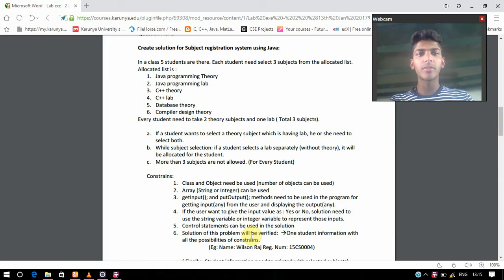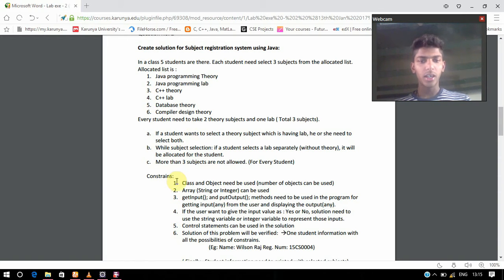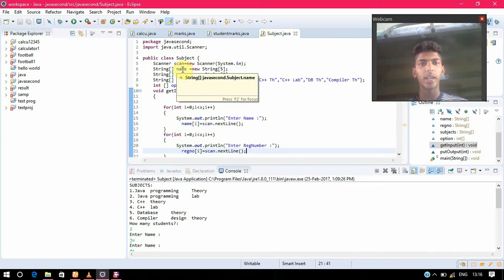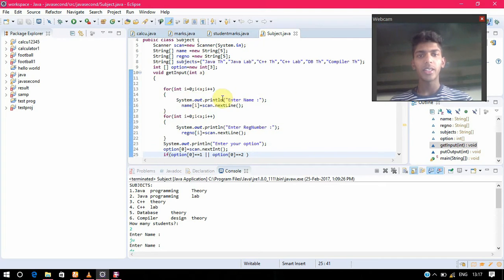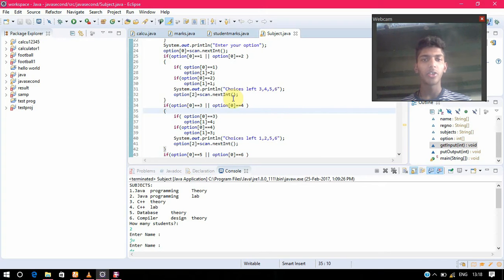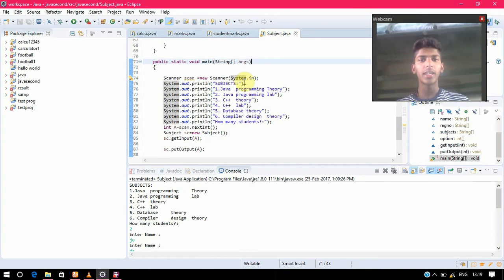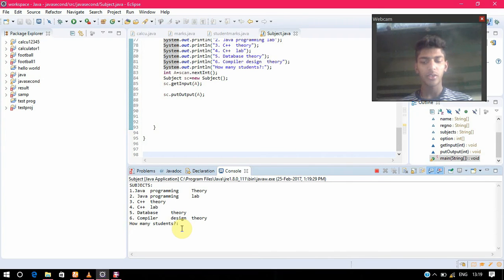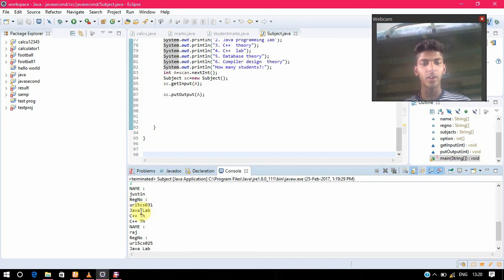EX 2 JAVA